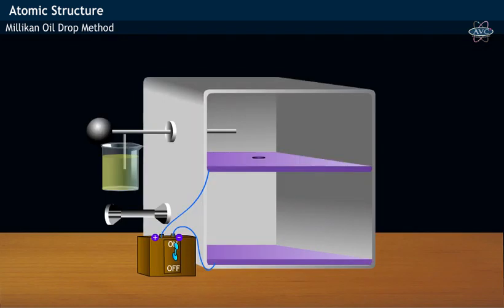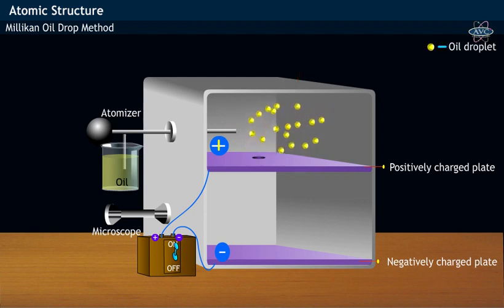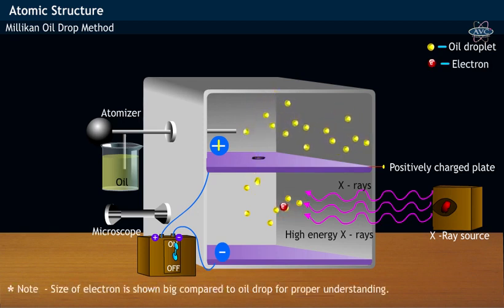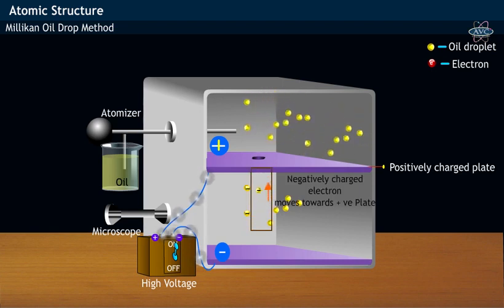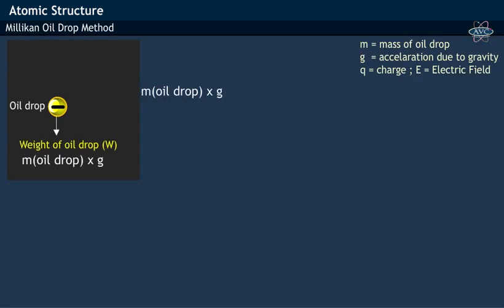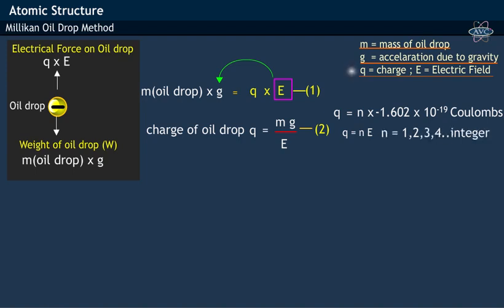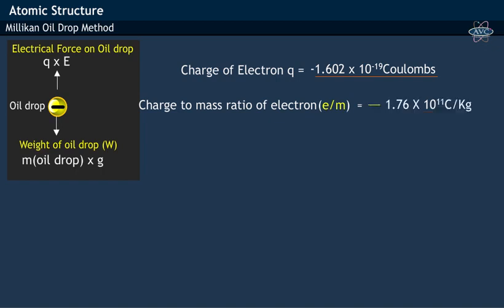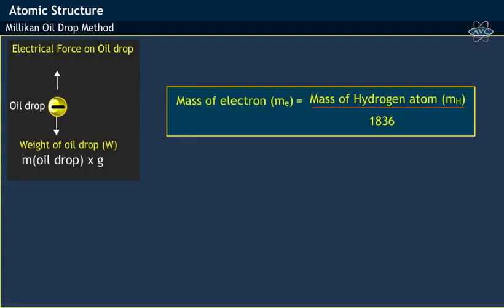Structure of atom 11 continuation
11 structure of atom